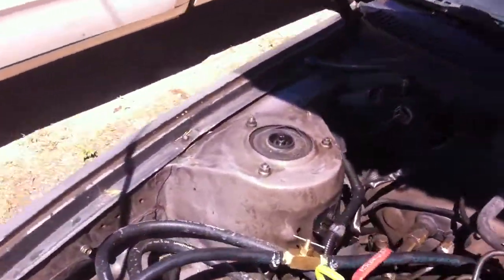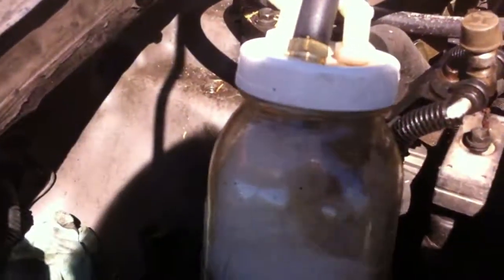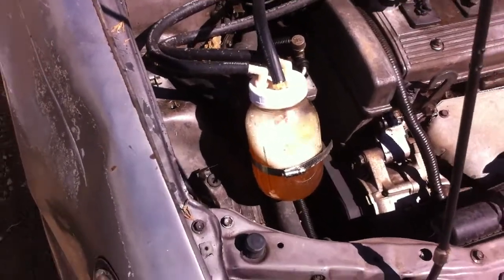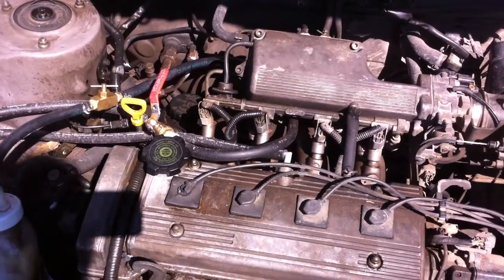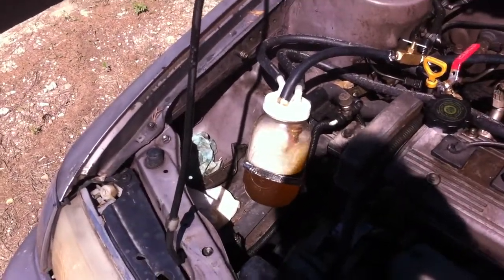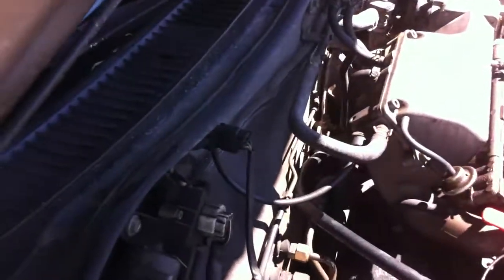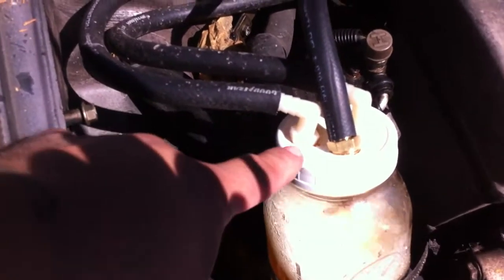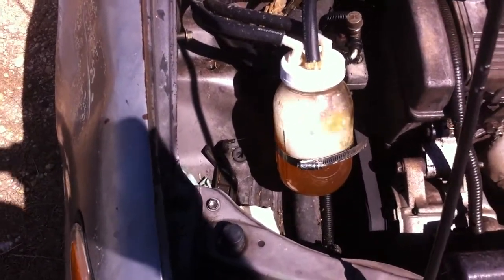Simple Fuel Vaporizer, Drip refil system.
I added a 1/4 inch tee into the fuel line the went from the tee to a 1/4 inch needle valve to adjust the drip/min. ratio. I used high pressure fuel injection line as this system has around 75 psi from the pump. Carbureted vehicles have only around 4 - 8 psi from the pump. I'm at approximately 28 - 30 drips per minute right now to maintain the fuel level in the vaporizer.